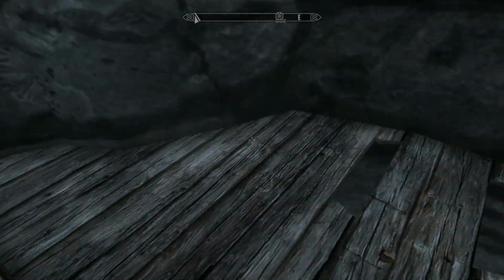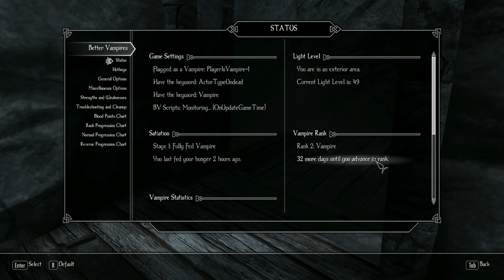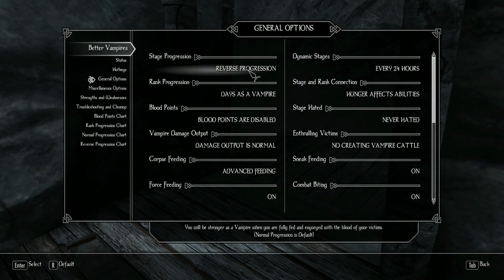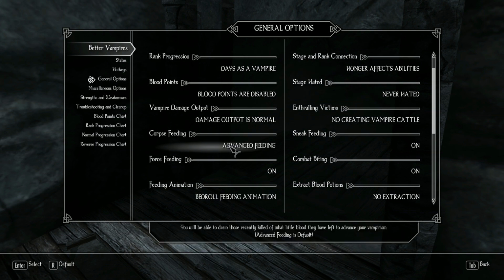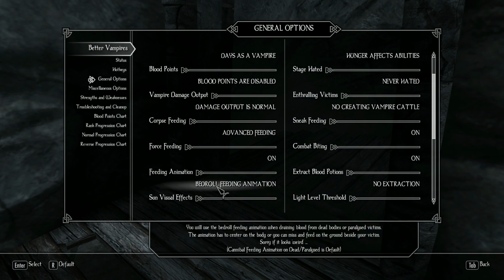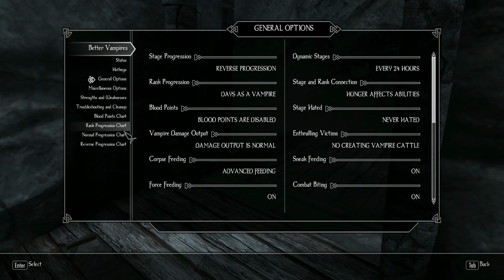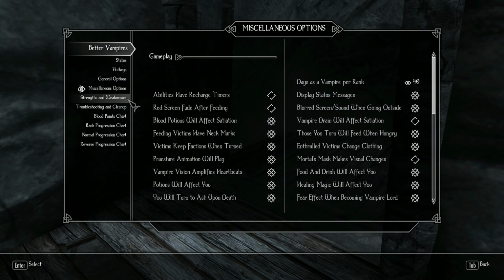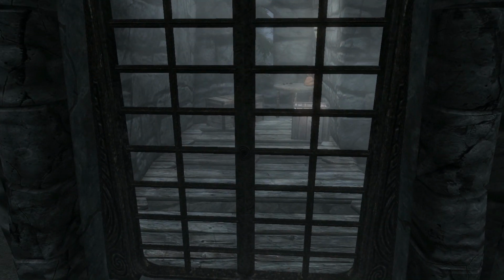Skyrim Mod Review; Better Vampires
skyrim mod review; better vampires. This mod really overhauls the way the vampires work in skyrim. This mod changes the progress of your vampire stages.. instead of being weak when fully fed, you will now be weakened when you are starved..and much more..